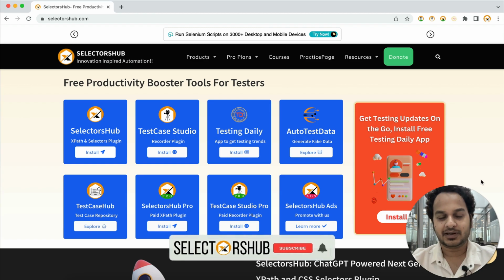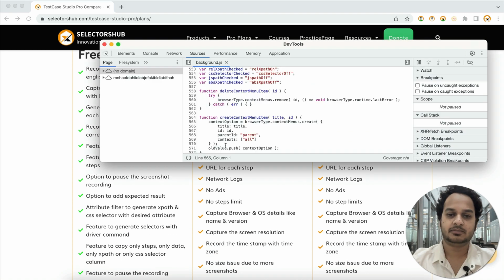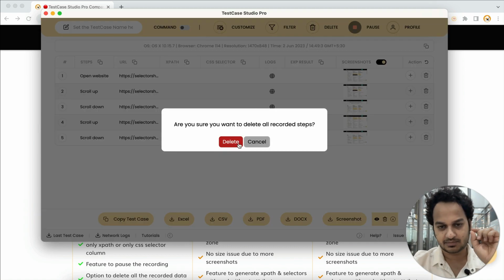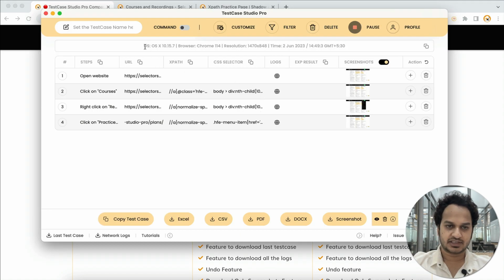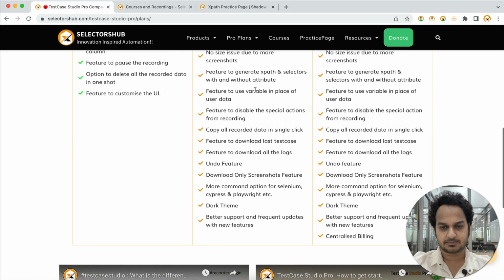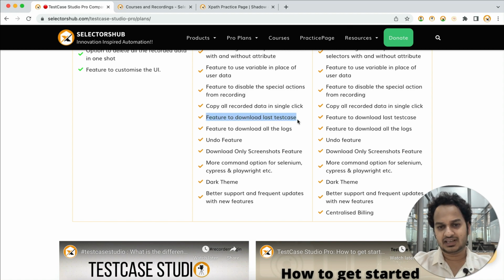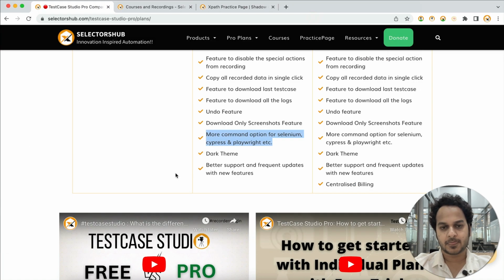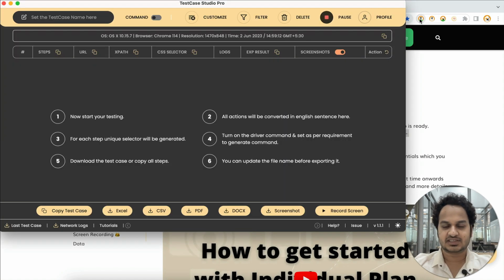Huge Timesaver Features for which you should upgrade to TestCase Studio Pro | Smart Recorder